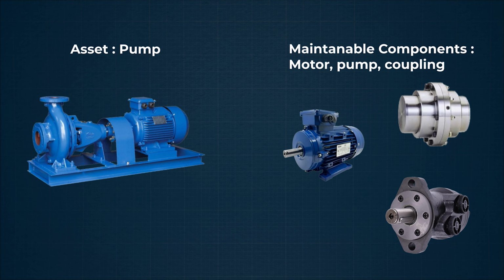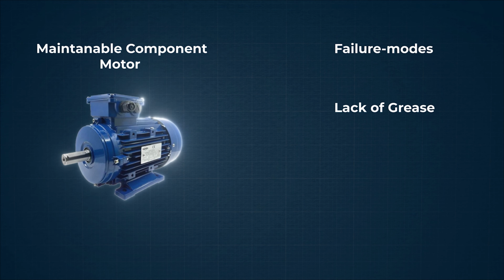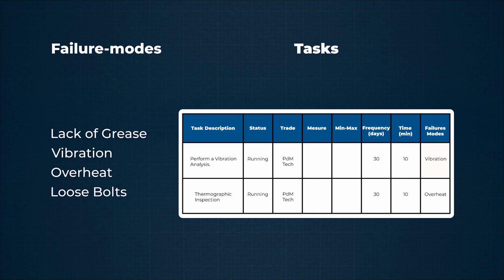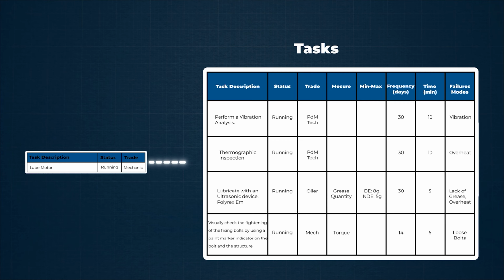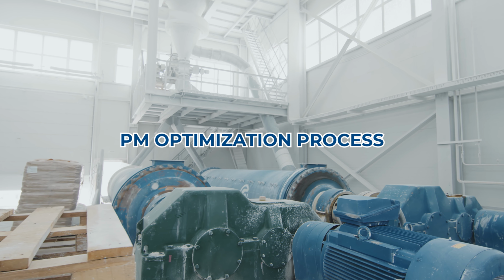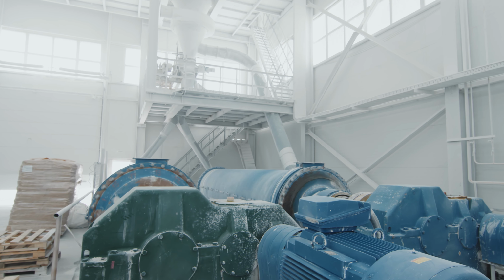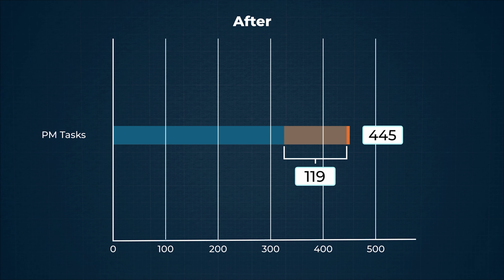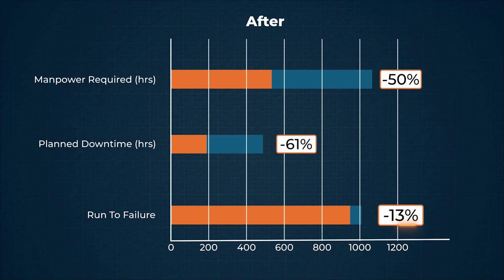Optimizing Preventive Maintenance | Failure Mode-Based Approach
“Check motor” or “Lube motor”  sound familiar?

Many preventive maintenance (PM) tasks are too vague to be effective. They require shutting down equipment but fail to detect failure modes or prevent breakdowns.

At customer sites, we see this problem all the time: PM tasks that don’t actually reduce downtime. But with the right approach, you can transform your maintenance strategy.

How to Optimize PM Tasks:
1️⃣ Break down assets into components (e.g., motor, bearings, etc.)
2️⃣ Identify failure modes (lack of grease, excessive vibration, high temperature, loose bolts)
3️⃣ Create targeted tasks using condition-based monitoring (vibration analysis, thermography)
4️⃣ Define precise inspection criteria (e.g., ultrasonic-assisted lubrication with exact grease quantity and frequency)

If your PMs aren’t reducing downtime, it’s time to rethink your strategy.